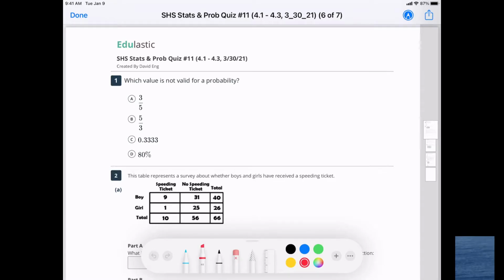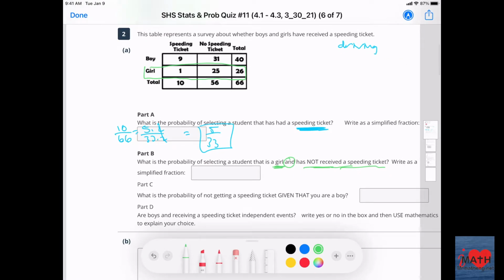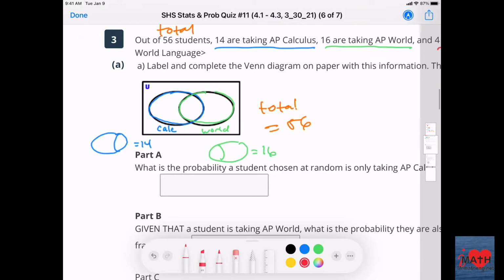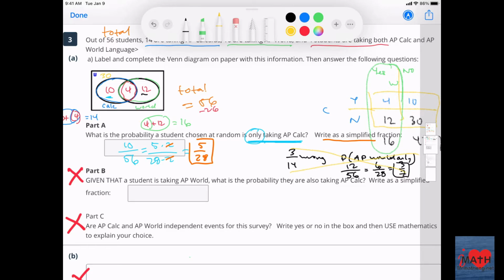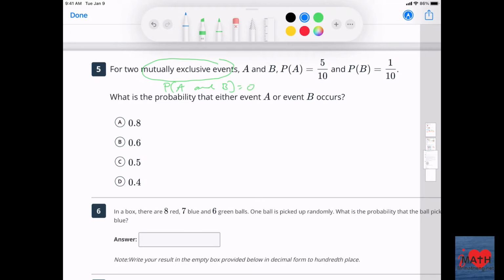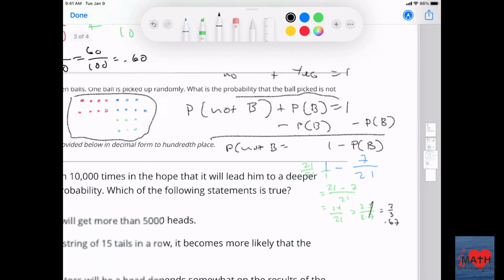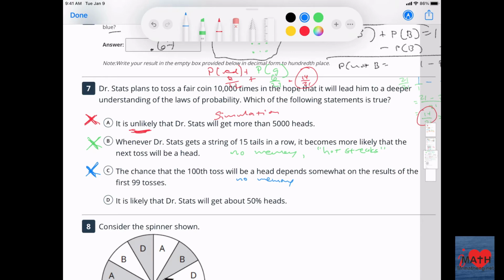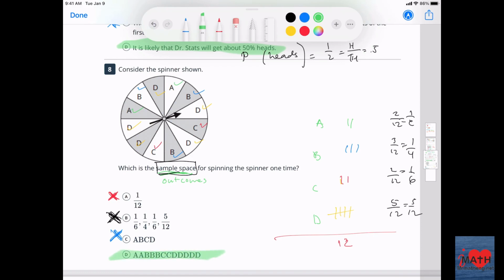SHS Stats & Prob Quiz #11 (4.1 - 4.3, 3/30/21)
Table of Contents:

00:05 - Q1
01:08 - Q2
04:07 - Q3
08:04 - Q4
09:28 - Q5
10:44 - Q6
13:20 - Q7
15:38 - Q8